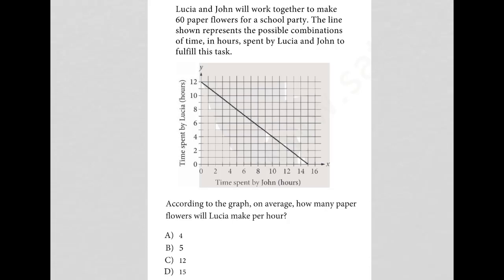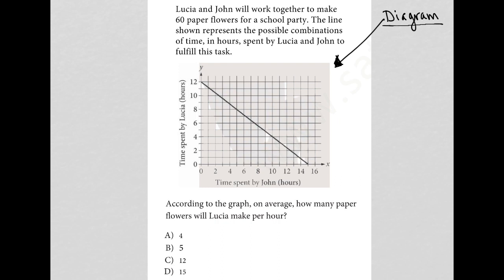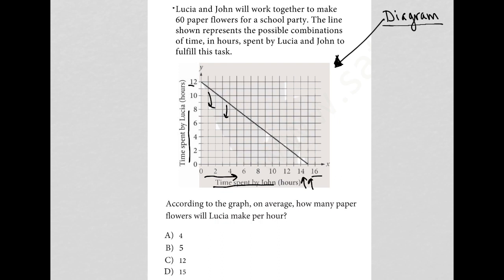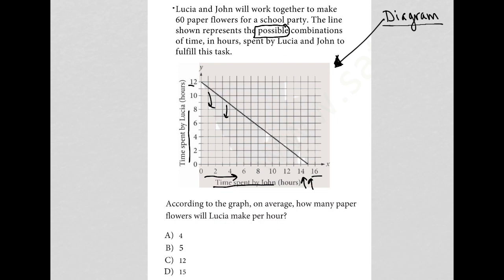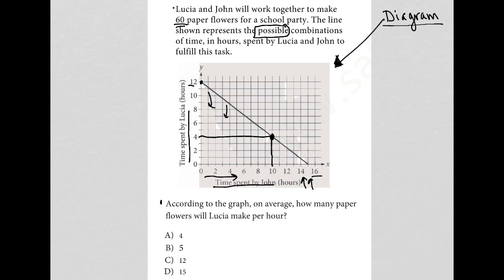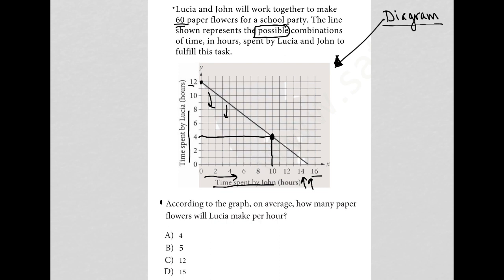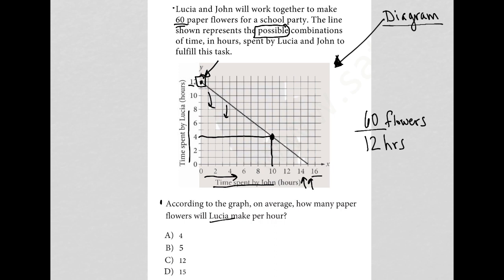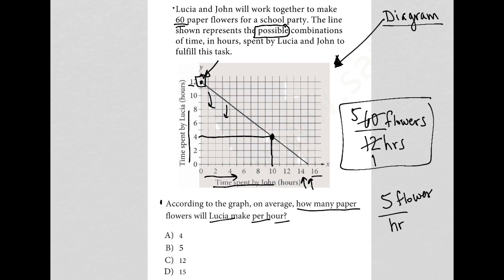Lucia and John will work together to make 60 paper flowers for a school party. The line shown....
Official March 2023 SAT Section 3 Question 7:

Lucia and John will work together to make 60 paper flowers for a school party.  The line shown represents the possible combinations of time, in hours, spent by Lucia and John to fulfill this task.

According to the graph, on average, how many paper flowers will Lucia make per hour?